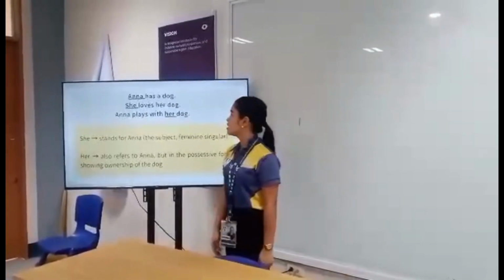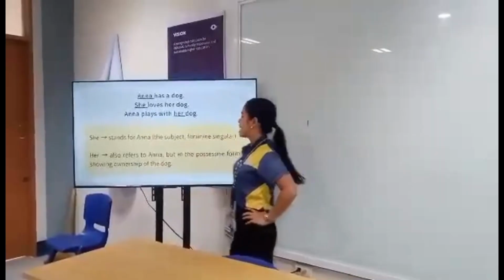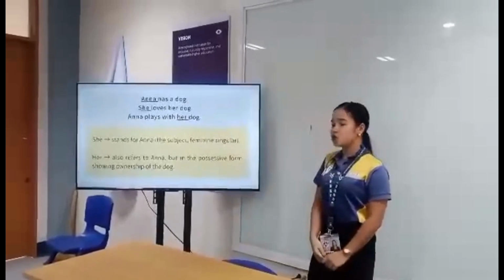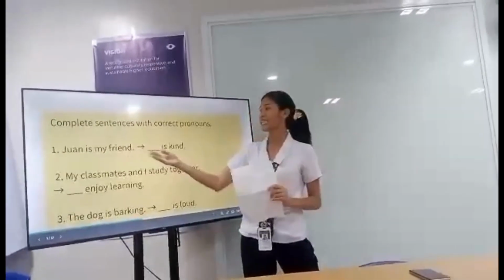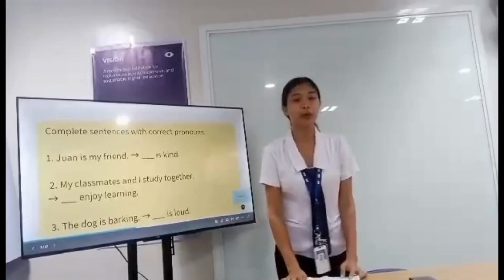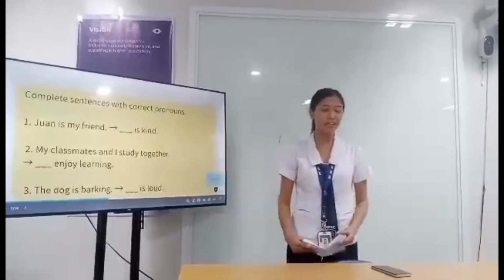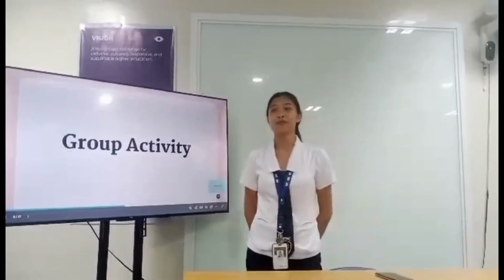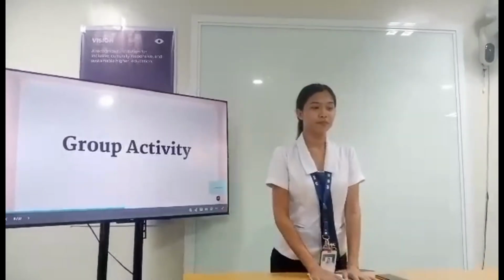English Teaching Demonstration